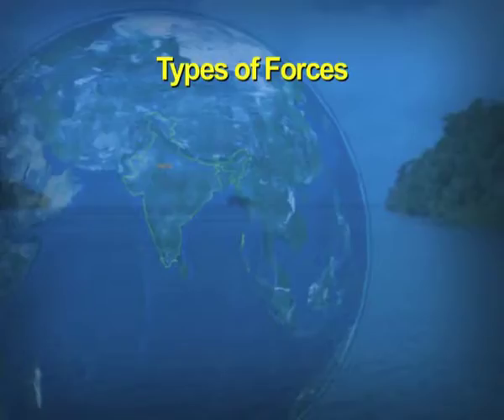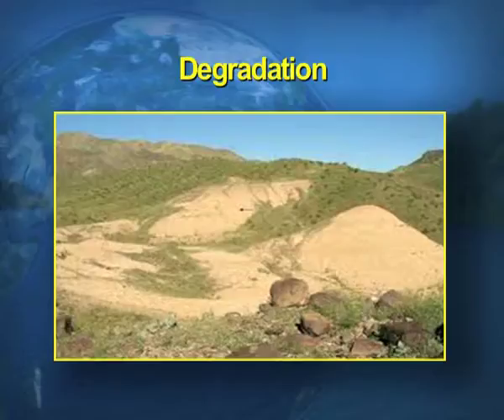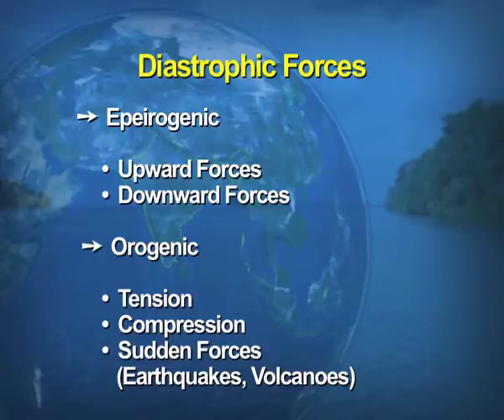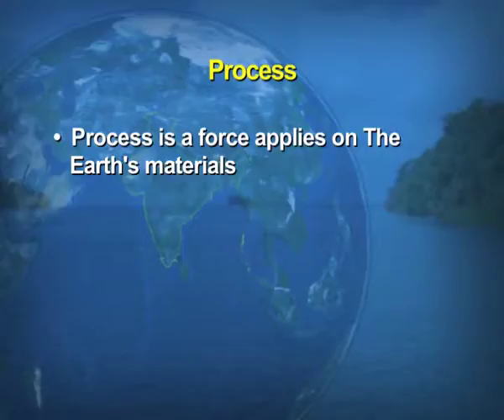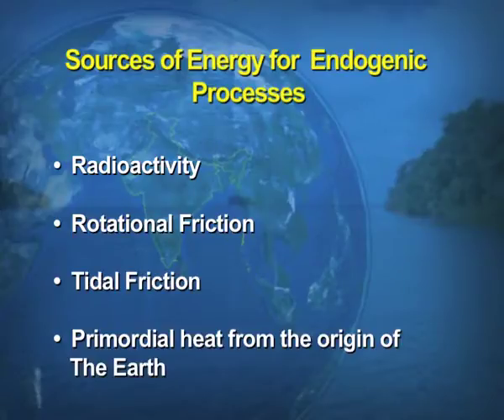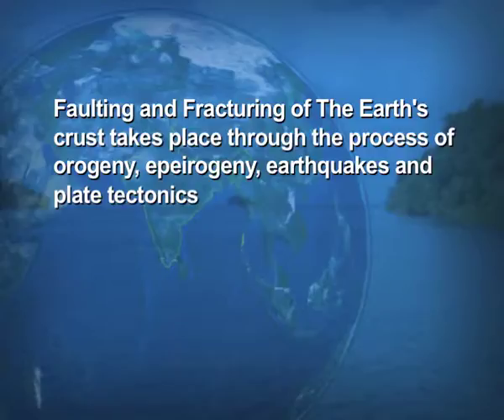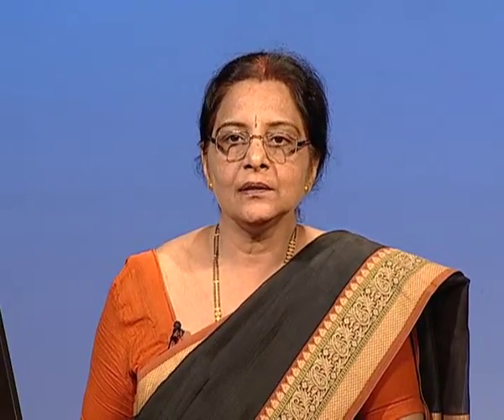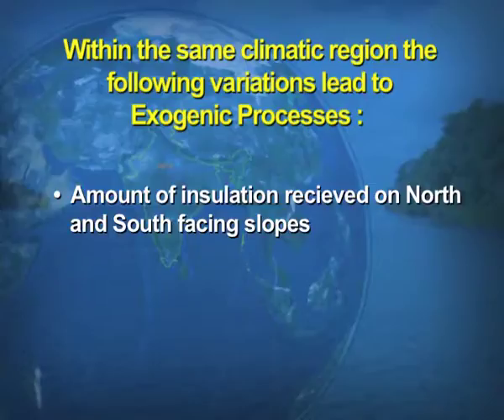Geomorphic Processes:Definition, Exogenic & Endogenic (Ep-1)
Subject: Geography